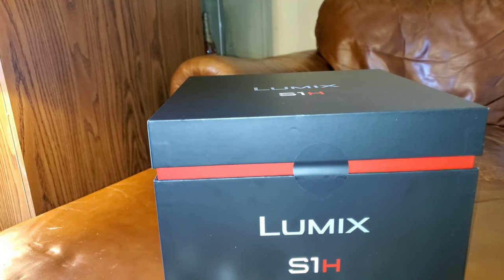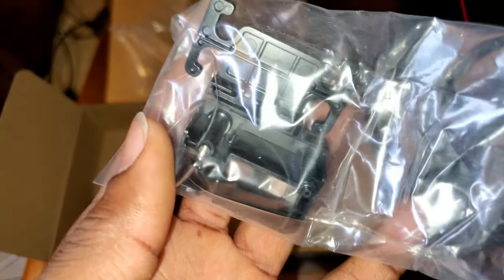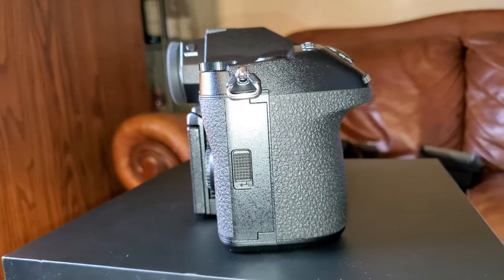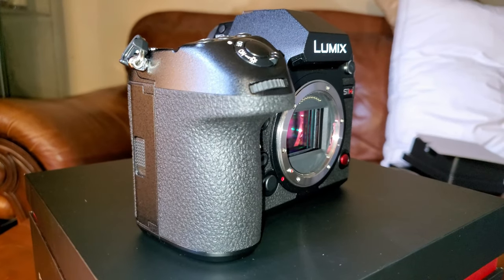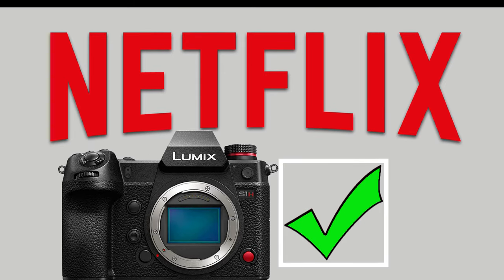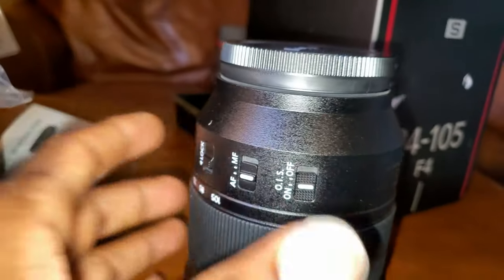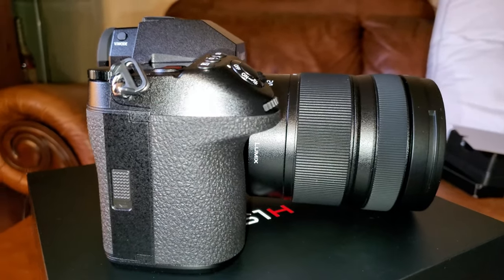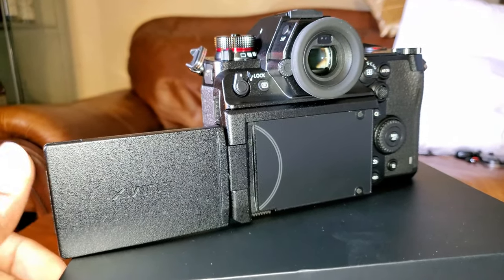PANASONIC LUMIX S1H UNBOXING & First impressions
Unboxing a Netflix approved cinema camera, the Panasonic S1H.
It's a versatile and features rich Netflix approved cinema camera with only few compromises.

* V90 SD Cards
* S1H Screen Protector
* Godox Xpro wireless flash trigger
* Godox V860II Flash
* LUMIX S 24-105mm F4 Lens
* LUMIX S PRO 50mm F1.4 Lens
* Lumix S Pro 24-70mm F2.8
* Lumix S Pro 16-35mm F4
* Lumix S Pro 70-200mm F2.8
* Dummy Battery & Power adapter
* Wireless Shutter remote
* S1H Tilta Full Cage
* S1H Smallrig Full Cage
* Tilta Nucleus-Nano wireless focus control
* Tiltaing Mini Matte Box
* Lens Support Bracket
* PolarPro VND filter 2-5 stops 82mm Mist
* PolarPro VND filter 6-9 stops 82mm
* VND Stepping Rings
* RØDE Wireless Go II
* NEEWER CB120B 120W Light
* NEEWER CB100C 130w RGB Light
* SMALLRIG Clamp magic arm
* SmallRig V Mount Battery
* Fluid Head Tripod
* Pro audio recorder ZOOM H6
* Atomos Ninja V Ninja V 4Kp60 Monitor/Recorder